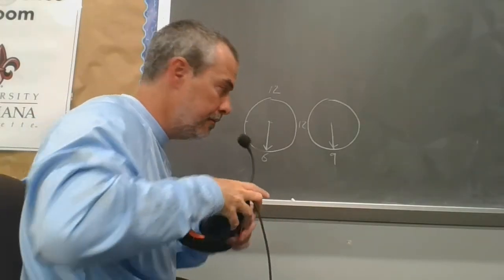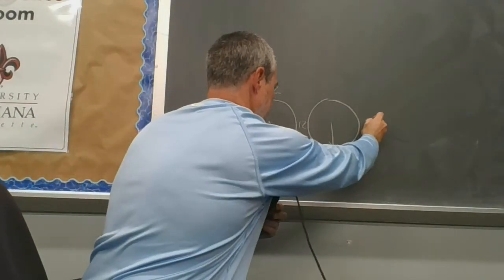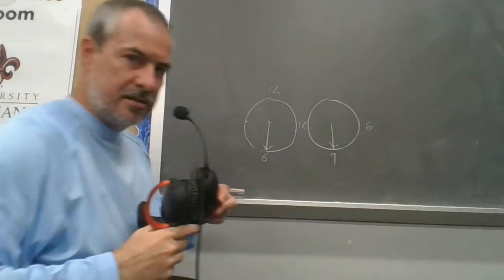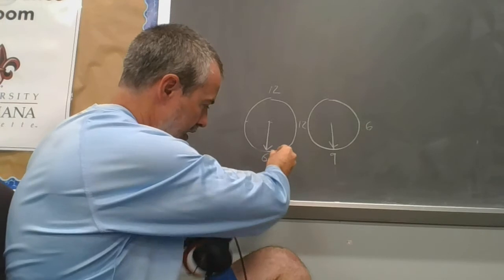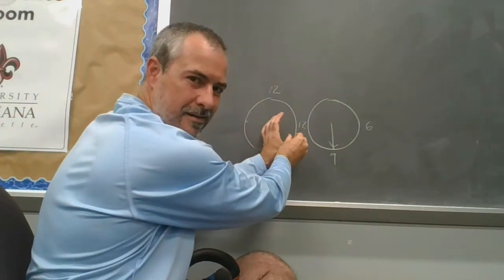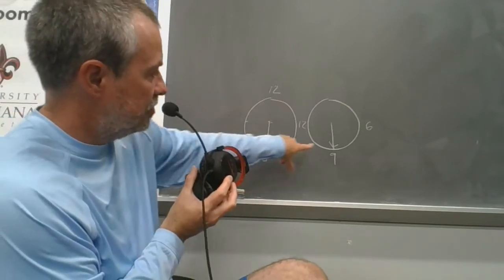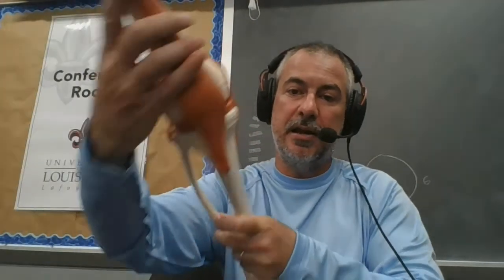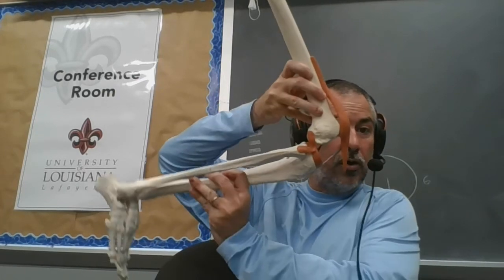KNES 310 Lecture #5 Monday Jan 25th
Bones, Joints, and Illusions of Motion